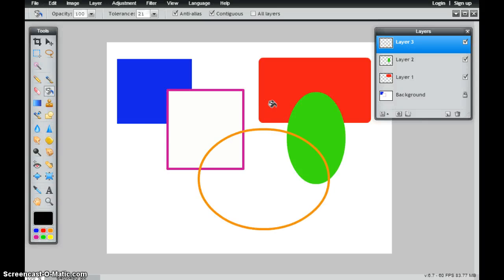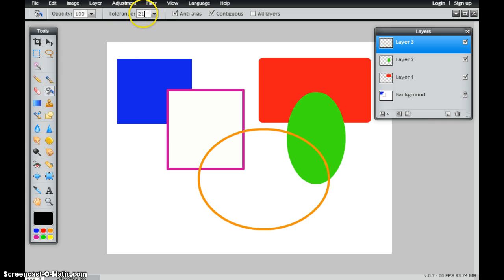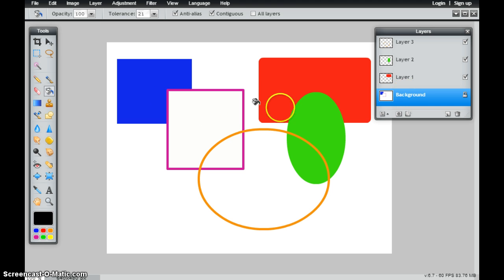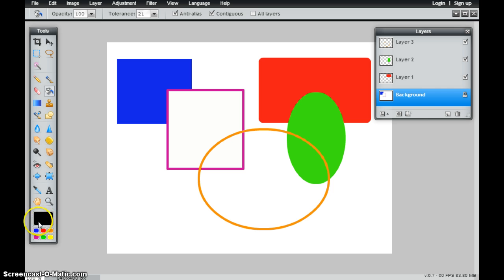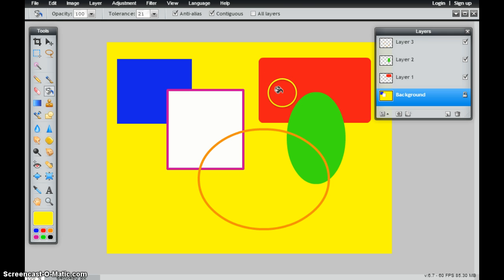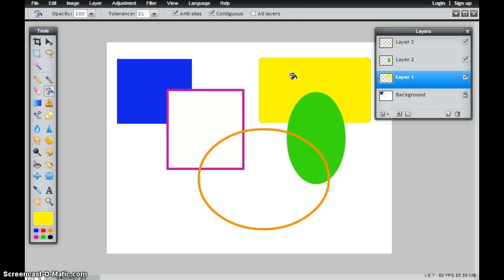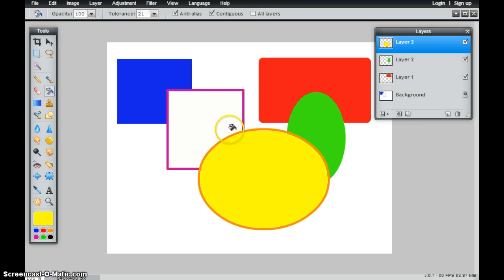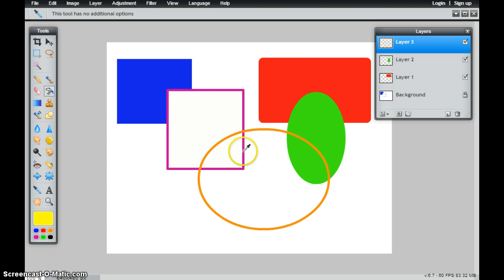How to use the Paint Bucket Tool